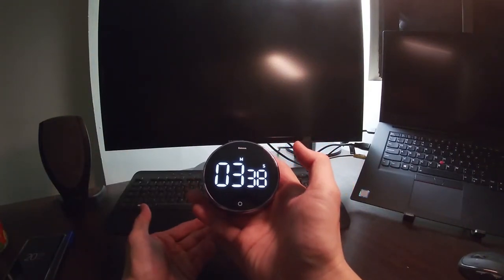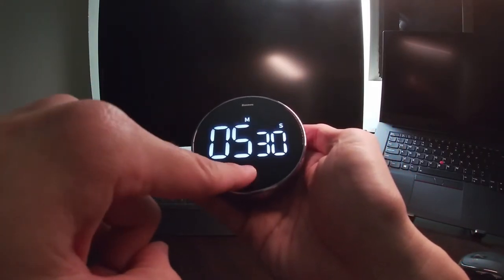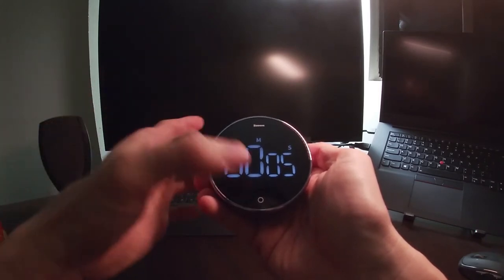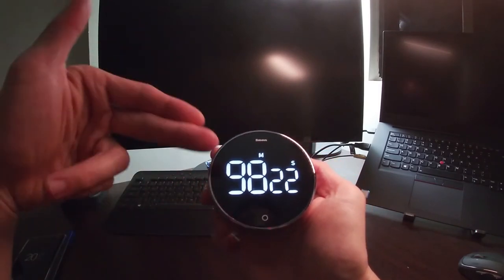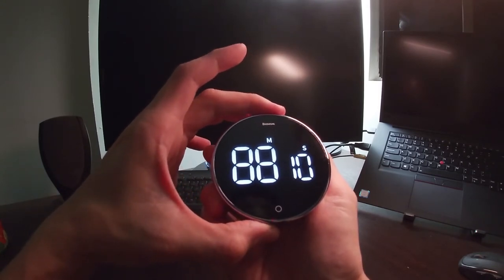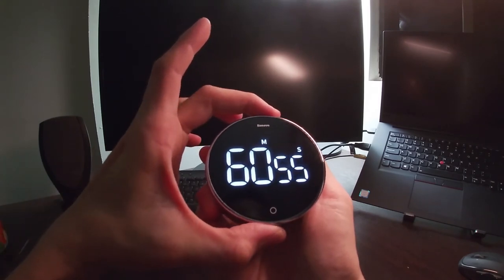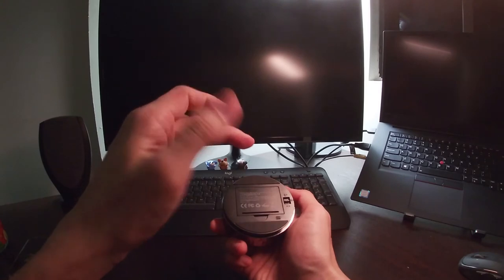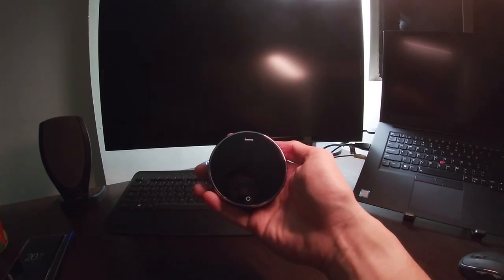Baseus Timer/Stopwatch Review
Bought this elegant yet simple timer from Shopee.

The timer uses a rotating bezel and the satisfying click is just so fun to mingle with. i use it for my focus time and nap, so i can place the phone as far from me as possible.